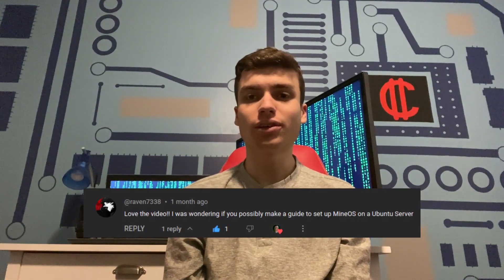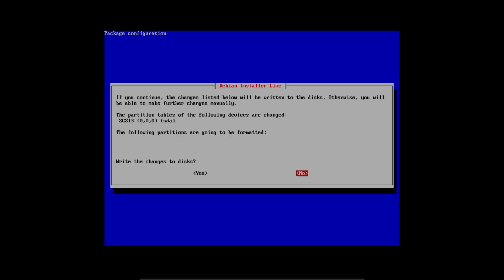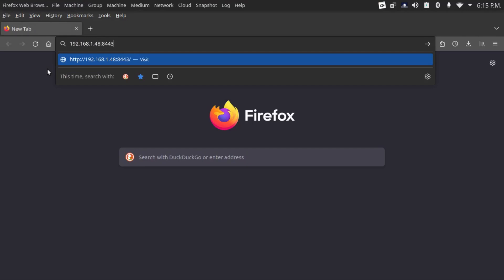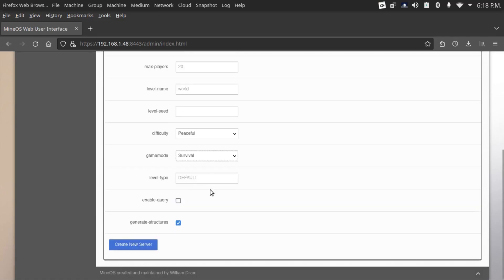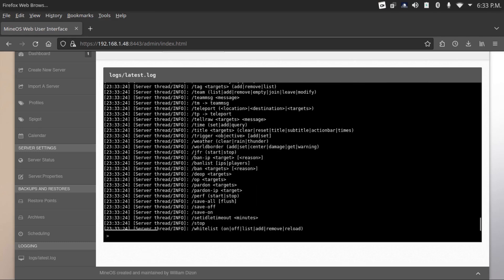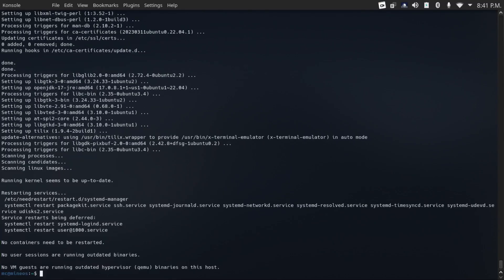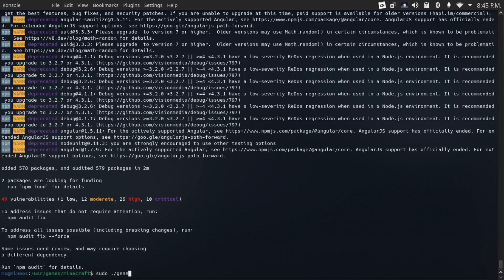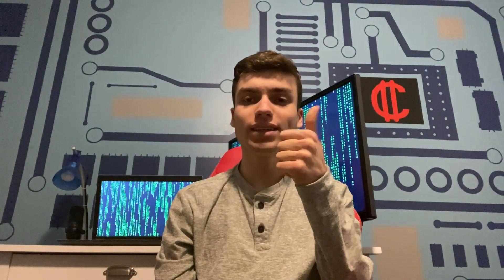MineOS | The Easy Way to Set Up a Minecraft Server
In this video, I show you what MineOS is and how to use it.
This process is to be used if you want to set up a Minecraft server for the Java (desktop) edition of Minecraft. If you are looking to set up a server for mobile/console editions, that's another process, which I went over in this video

Prerequisites:
            1. A spare computer to use as a server (can be either a new or existing server)
            2. A blank USB drive (if installing the MineOS ISO)

Commands to Install MineOS on Ubuntu Server:
            sudo apt install nodejs openjdk-21-jre git rdiff-backup screen build-essential npm
            cd /usr/games
            cd minecraft
            sudo git config core.filemode false
            sudo chmod +x generate-sslcert.sh mineos_console.js webui.js
            sudo cp mineos.conf /etc/mineos.conf
            sudo npm install
            sudo ./generate-sslcert.sh
            sudo cp /usr/games/minecraft/init/systemd_conf /etc/systemd/system/mineos.service
            sudo systemctl enable mineos
            sudo systemctl start mineos